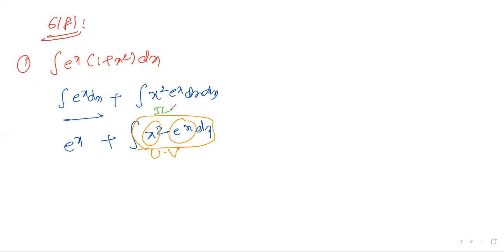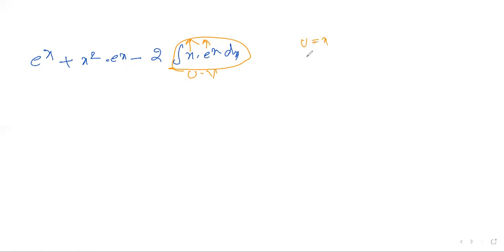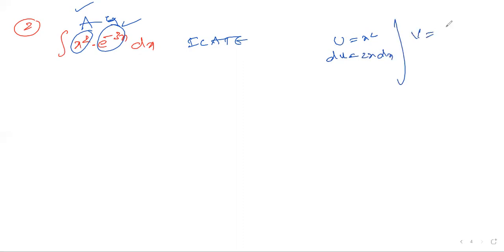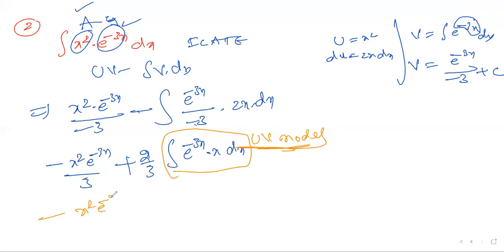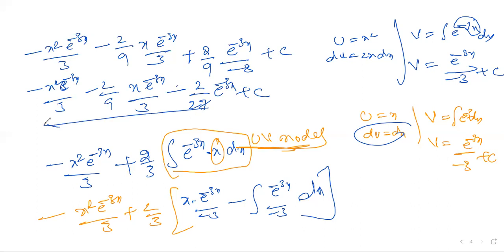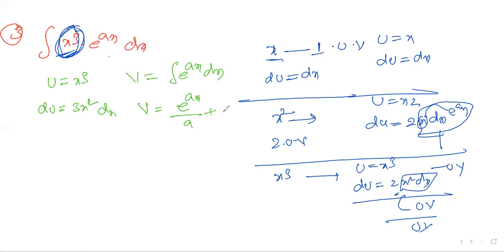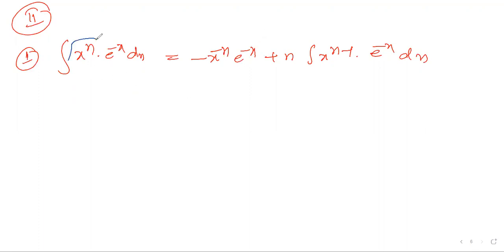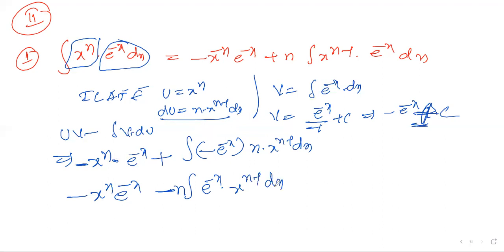INTER MATHS II B 6 - INTEGRATION C - 20